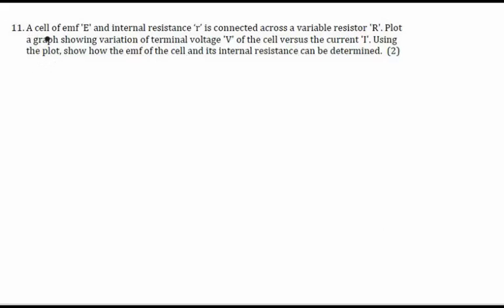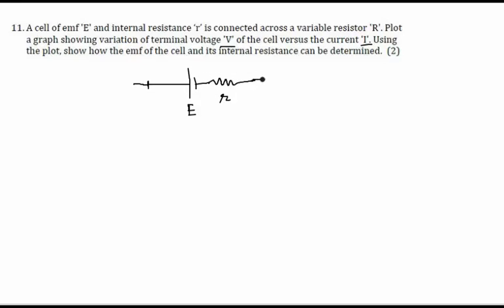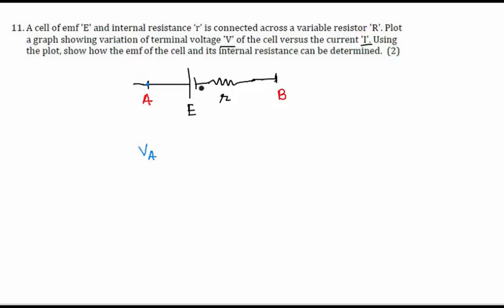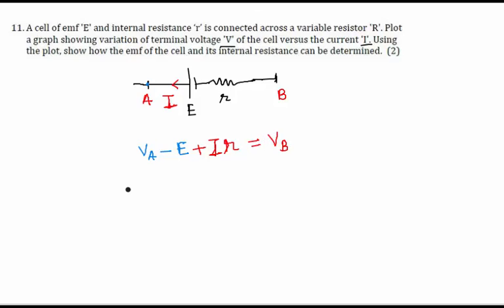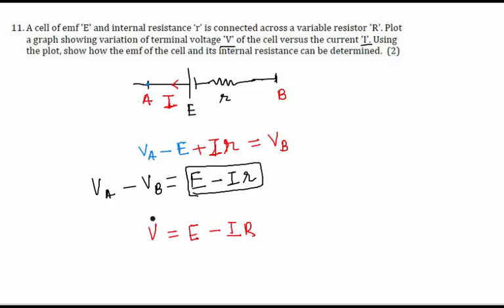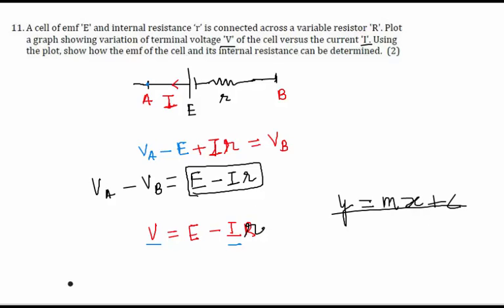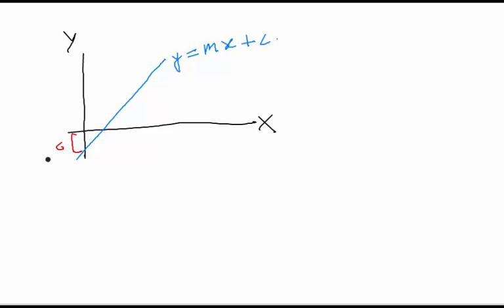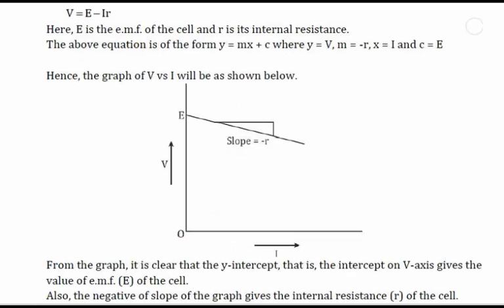CBSE Board Papers Class 12 - 2014 - Physics - Question 11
Question - A cell of emf 'E' and internal resistance ‘r’ is connected across a variable resistor 'R'. Plot a graph showing variation of terminal voltage 'V' of the cell versus the current 'I'. Using the plot, show how the emf of the cell and its internal resistance can be determined.